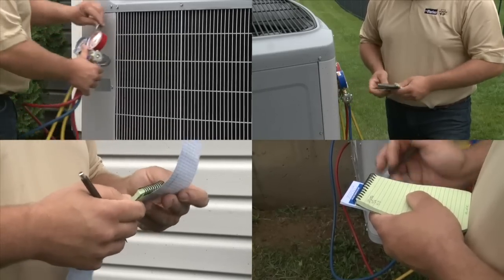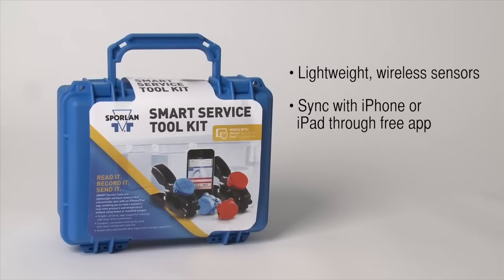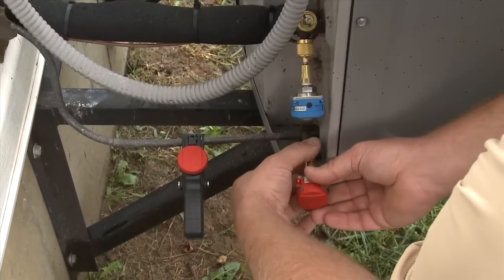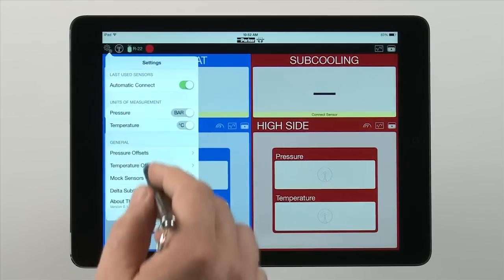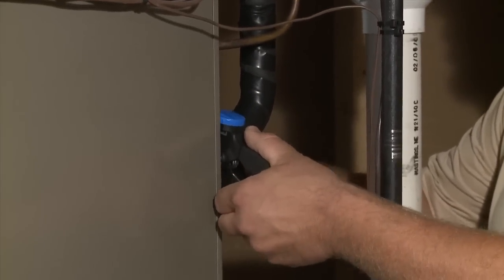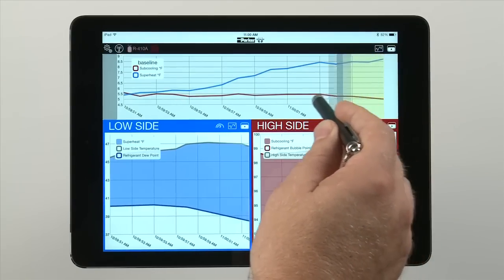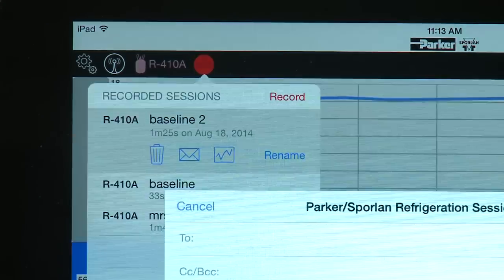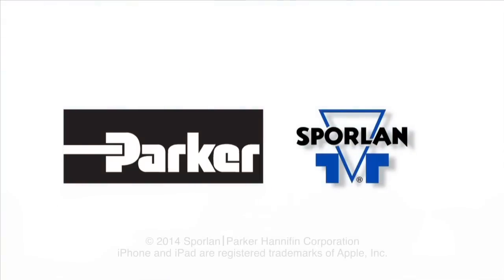How to use the Parker Sporlan SMART Service Tool Kit for HVACR Diagnosis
The SMART Service Tool Kit from Parker’s Sporlan Division was developed to make HVAC/R diagnostic readings faster, easier, and more accurate. The SMART Service Tools are compact, convenient, and can be used with most refrigerants and oils. The kit includes lightweight wireless sensors that conveniently sync with the SMART Service Tool Kit app via an iPhone or iPad. This enables you to read a system’s real-time pressure and temperature without using cumbersome hoses or manifold gauges.

The free SMART Service Tool Kit app will automatically convert pressure readings into temperatures and calculate Superheat and Subcooling. The app allows the data to be easily read and stored allowing technicians to diagnose issues faster, look at trends over time and provide proof of work when needed.

With the SMART Service Tool Kit, diagnosing HVAC/R Systems just got a whole lot easier. It works as smart as you do! Check with your local wholesaler for pricing information.